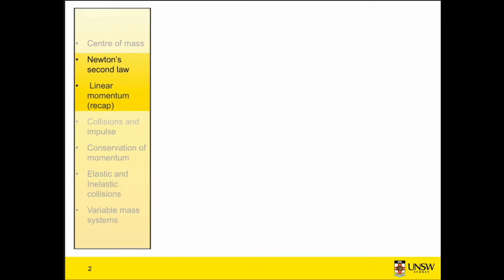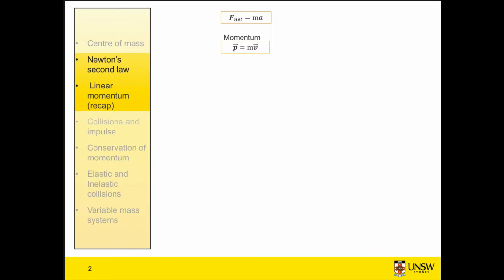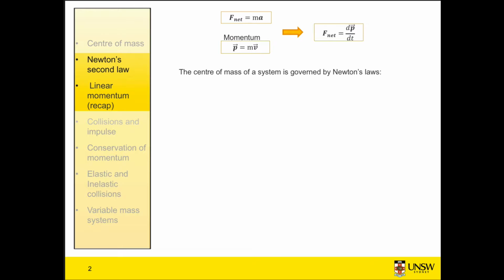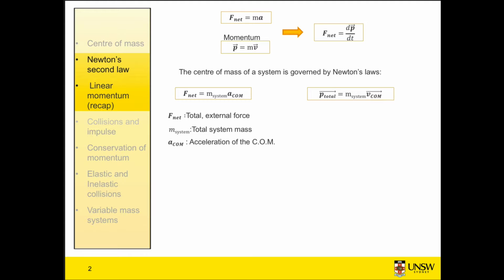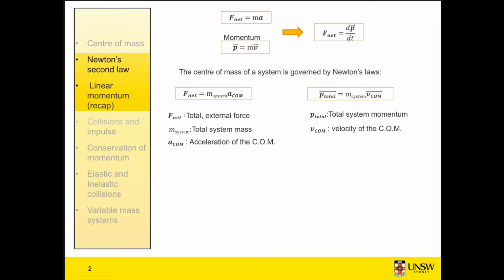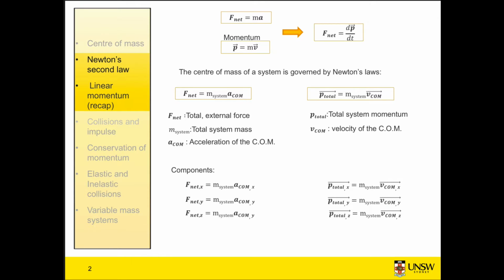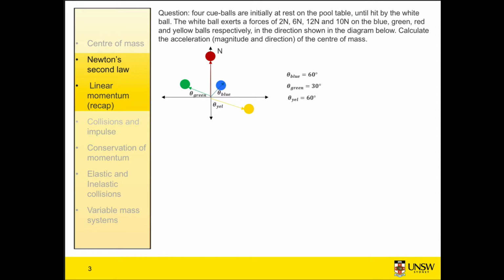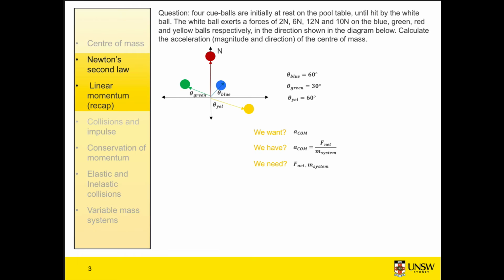Collisions 2 - Newton and the centre of mass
In the previous video, we saw how to describe non-particle like objects in terms of their centre of mass. The centre of mass can be thought of as a particle-like object that represents the whole system. Here, we will look at how Newton's laws apply in these kinds of cases. After watching this video, you should know that for a non-symmetrical system, or a system with many particles, Newton's second law applies to the centre of mass of the system, because the centre of mass can be thought of as a particle like object.